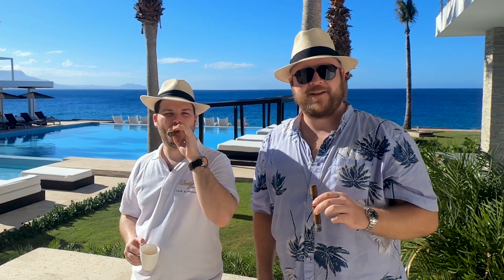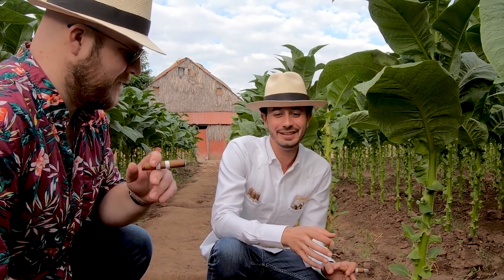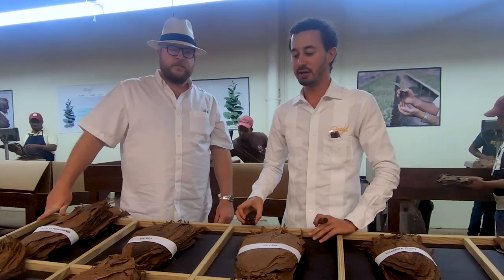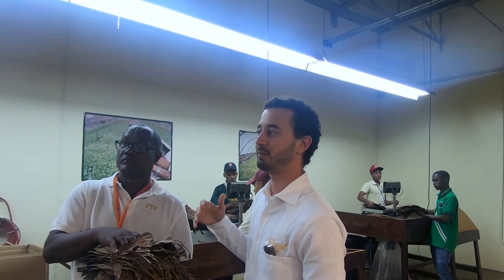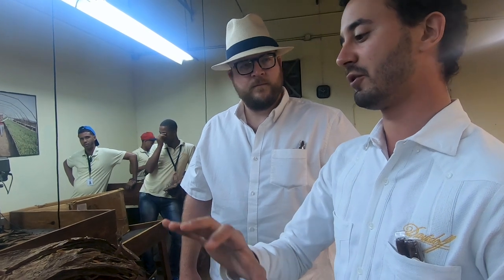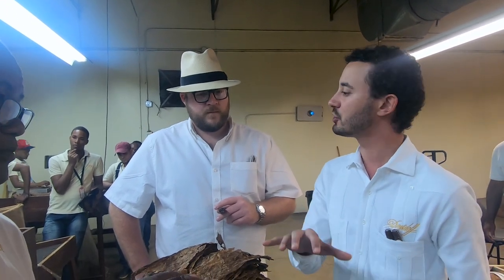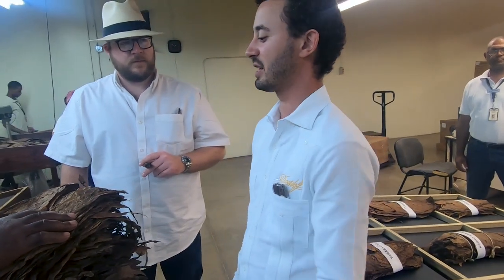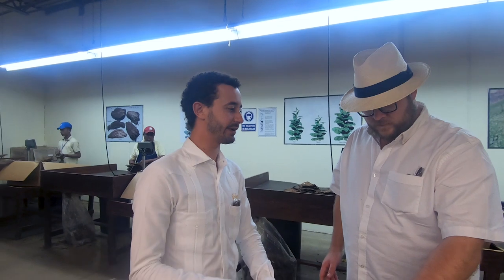How Are Premium Cigars Blended? Why Davidoff Blends Their Handmade Cigars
During our stay with Davidoff, there was great emphasis on the blend and the need for yearly consistency. As Klaas Kelner regularly talked about blending, we created this video so that you could understand why premium cigars are blended.

CONTINUE WATCHING:
See our other related videos from our davidoffcigars Dominican experience!

Between 22 to 25 different blends are created every month, usually from an average of 7 different ingredients. The blenders will also work with ring gauges of between 52 and 54.

Most blends are created based on briefs sent from headquarters in Switzerland. As the expert blenders intimately know the varieties of tobacco that they work with, they usually have a good idea beforehand on how to use these ingredients to create the perfect experience.

Once a blend has been determined, the key is to ensure consistency so that every cigar of that blend will taste the same. This is a challenge faced by cigar manufacturers every season as the harvested tobacco may change after every harvest. Depending on the climate, the tobacco may be thick or thin and contain different levels of nicotine and aromatic compounds.

As such, the blend is adjusted using different proportions of its ingredients. In some extreme scenarios, the blenders may even use different primings on the plant.

However, this originally had its own issues. Originally, there were only three priming categories (Volado, Seco, Ligero). Therefore, Henke Kelner decided to create a new priming, which he called the Visus so that their categorisation was more precise.

Once the season's blend has been determined, the tobacco varieties distributed into 40 Oz (1.13 kg) bulks for the rollers. These will typically be able to provide enough tobacco for 40 cigars. However, this largely depends on the year and its climates as the leaves' weight can fluctuate.

The number of cigars that the bundles of tobacco will produce is calculate, which is used as an additional quality control. If too few or too many cigars are produced, then it means that there is problem such as the cigars being too tightly or too loosely packed.

Not only did we have the opportunity to discuss this with Henke Kelner but we were also able to discuss it with Eladio Diaz, Davidoff's Master Blender.

Afterwards, Klaas showed us a display with all of Davidoff's tobacco varieties to compare their aromas and textures. Highlights included Nicaraguan Ometepe, Dominican San Vicente and Pilot, as well as the famous Yamasa.

Yours,